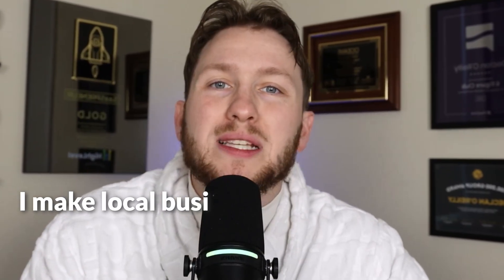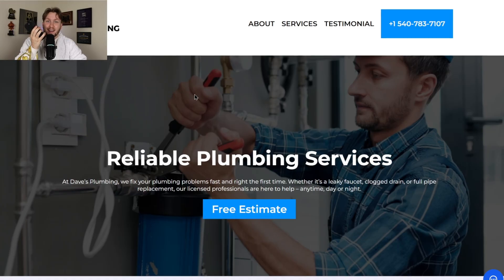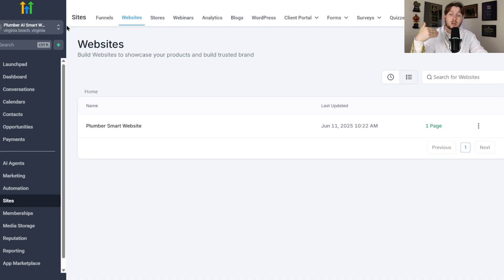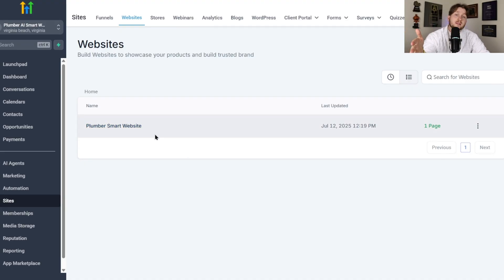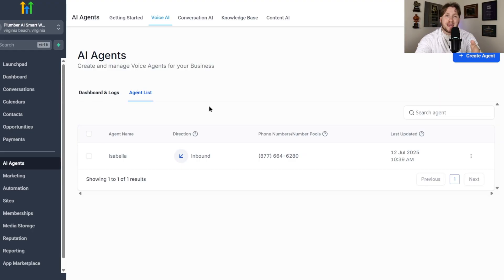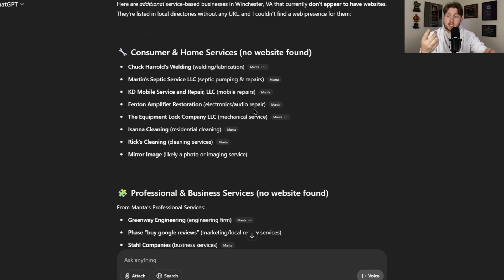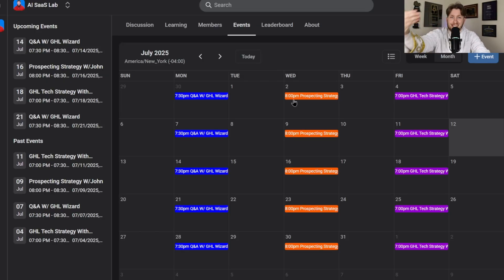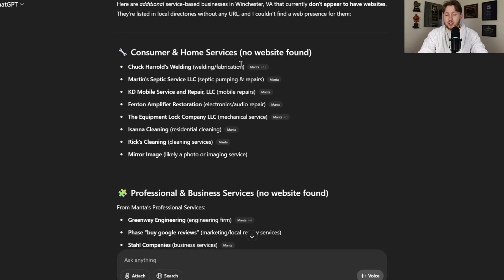I Make Local Businesses Beg to Buy My AI Websites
00:36 What Makes a Smart Website Different
01:25 Live Demonstration of AI Features
02:25 Building Your Own AI Website
03:30 Using Templates for Quick Setup
08:26 Pricing Strategies for Selling AI Websites
09:43 Finding and Reaching Out to Potential Clients
14:53 Conclusion and Next Steps